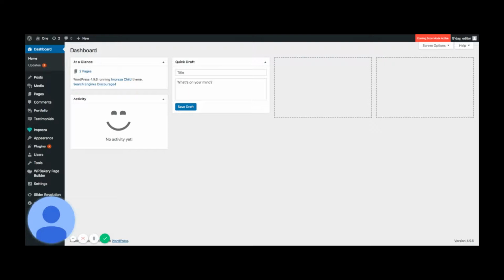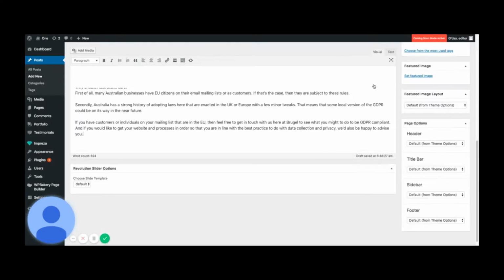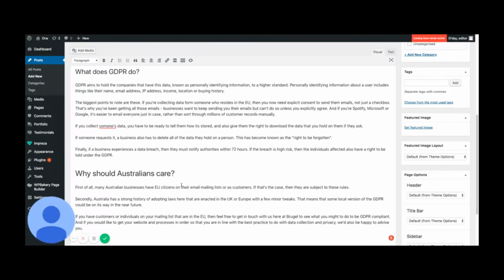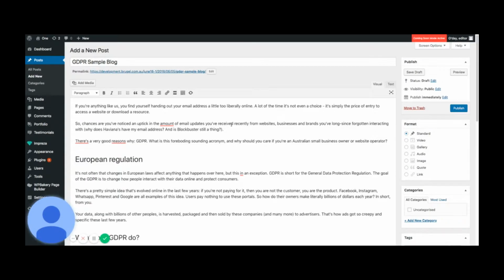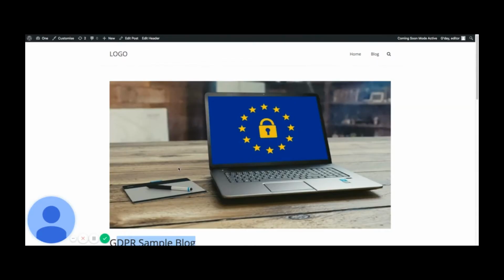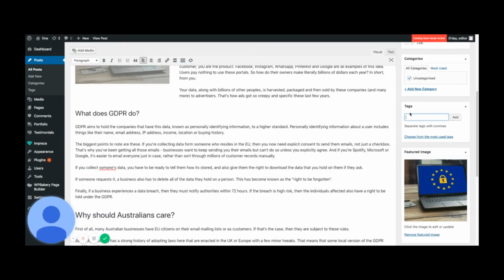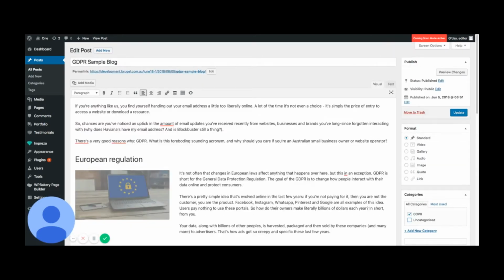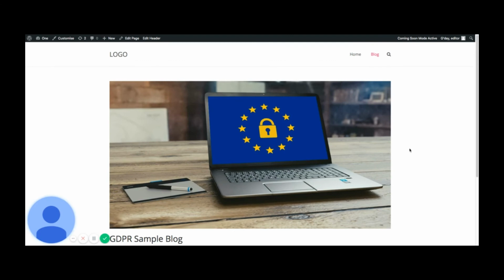How to add a blog post to your WordPress website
Sheree from Brugel Creative gives a tutorial on how to add a blog to your WordPress website